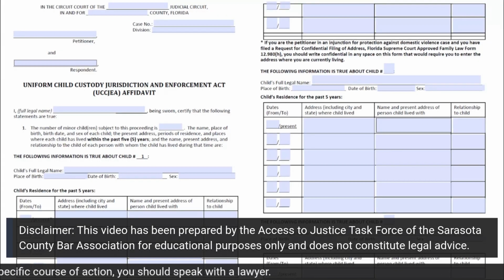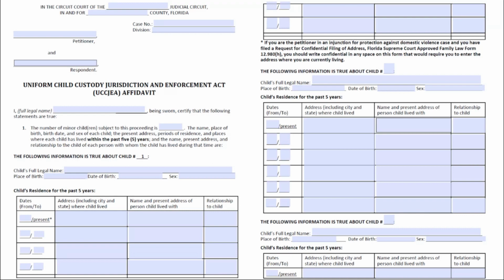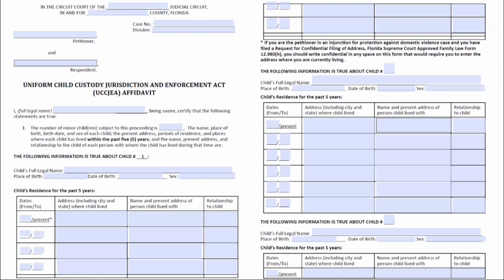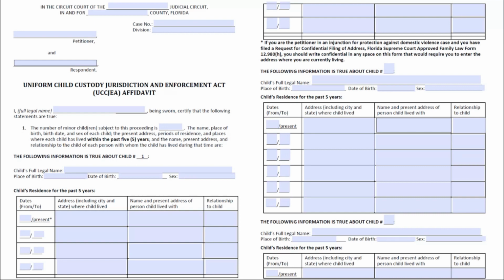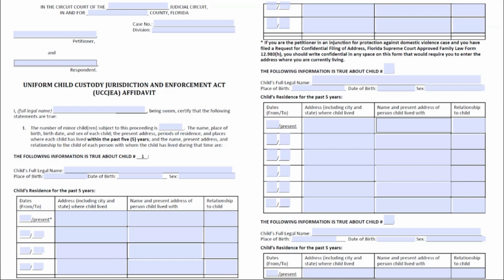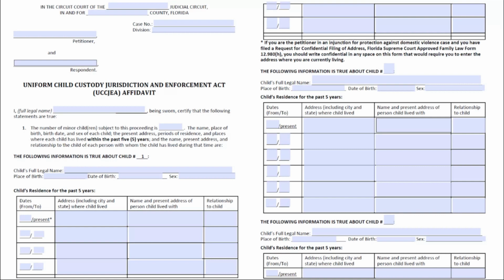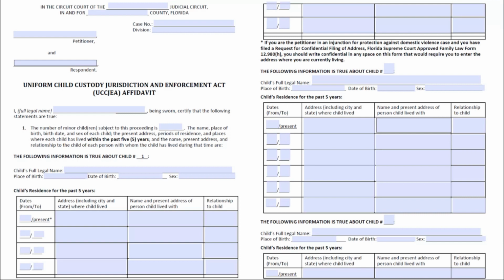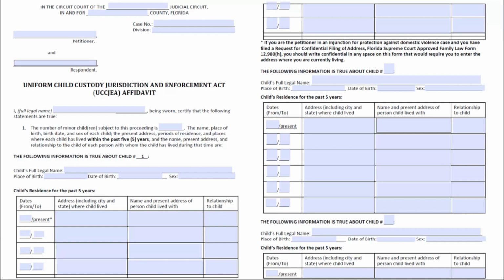Uniform Child Custody Jurisdiction and Enforcement Act (UCCJEA) Affidavit - Section 1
Form 12.902(d)